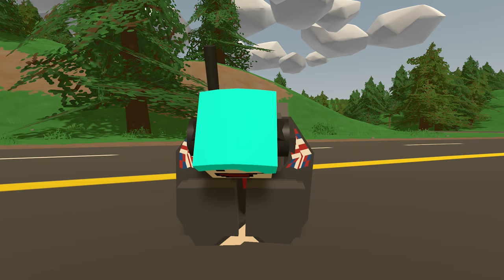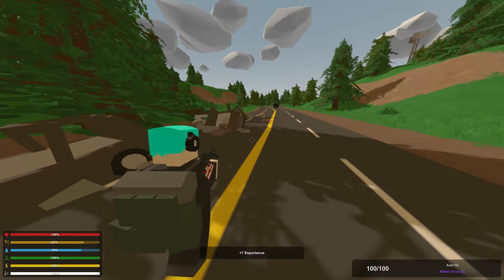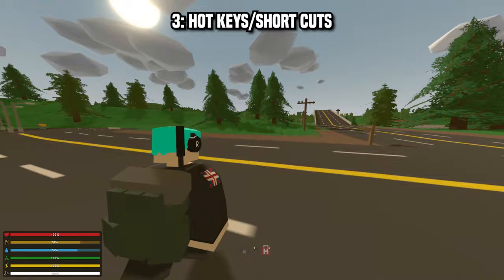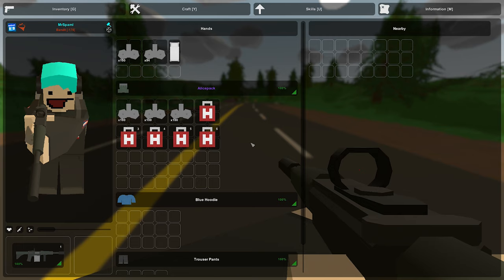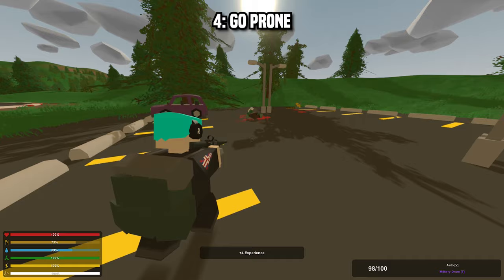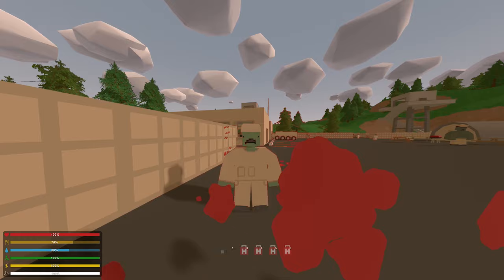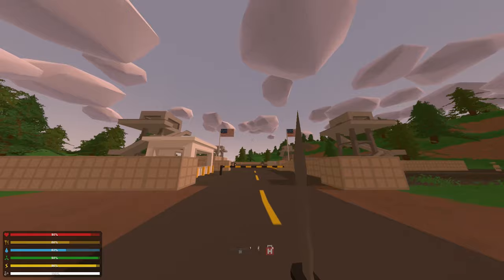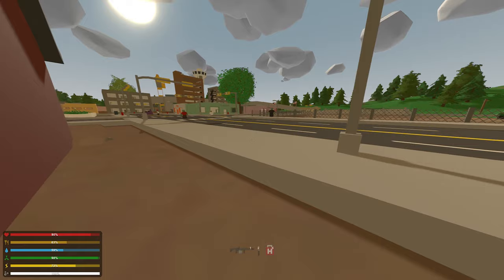Unturned - A Complete Beginners Guide 2024 (10 Tips For Noobs)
📋 Huge Thanks to All The Channel Members Who clicked join! 📋

Brad's Life RP | Custom Roleplay
Player Slots: 48
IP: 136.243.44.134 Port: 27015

Video uploaded & owned by MrSpaml. (PG, Family Friendly + No Swearing!)